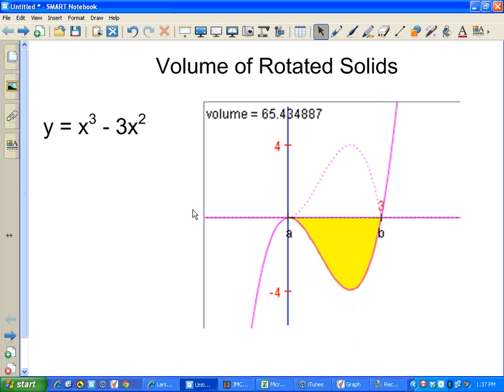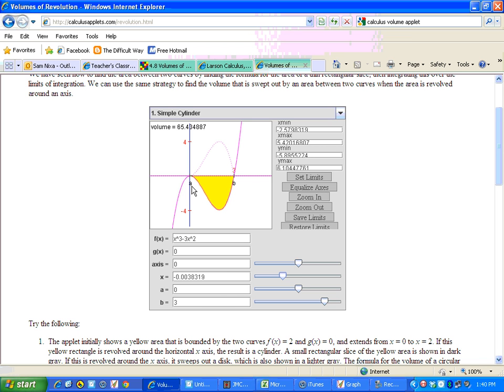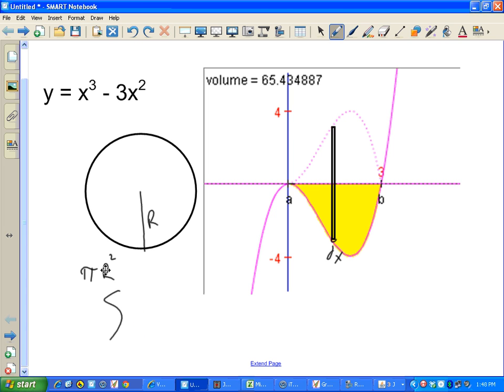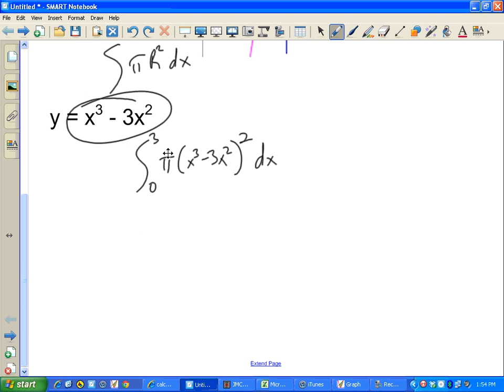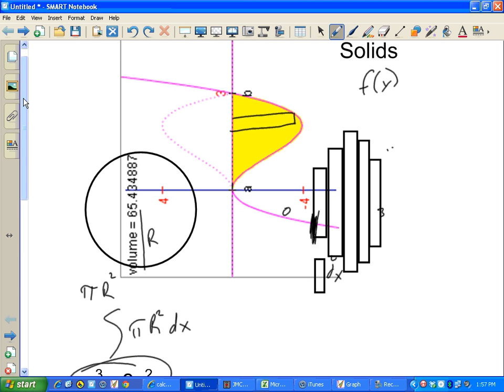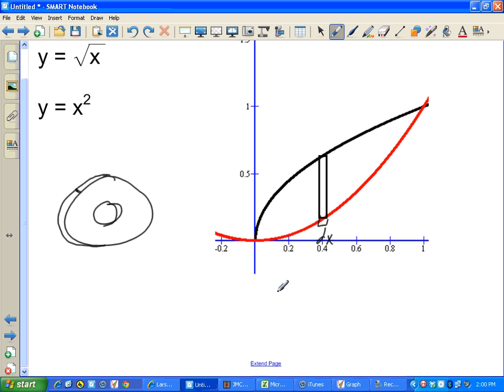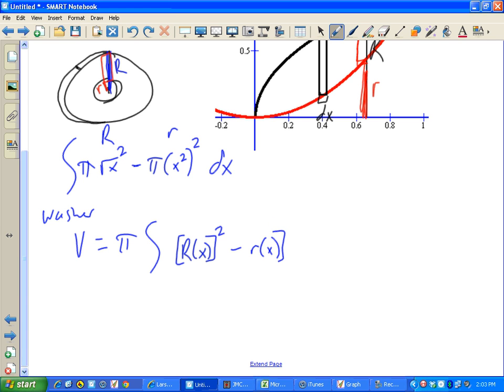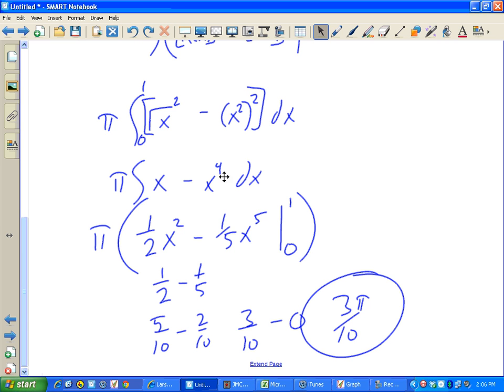7 2 Rotated Solids